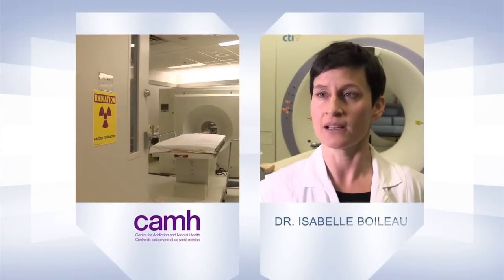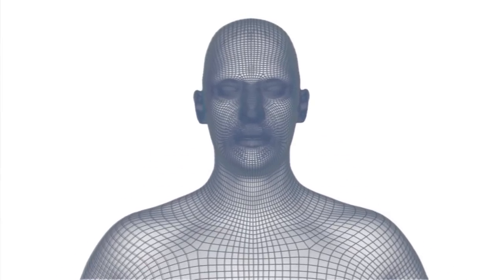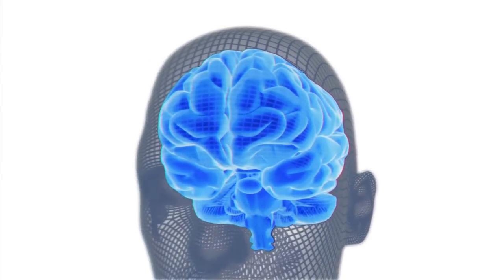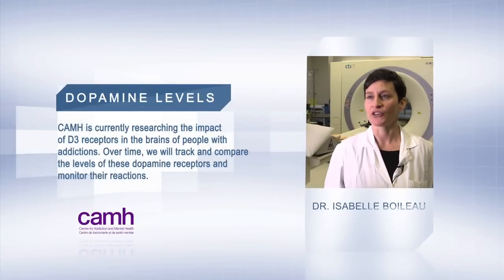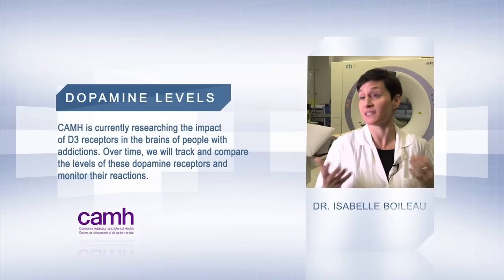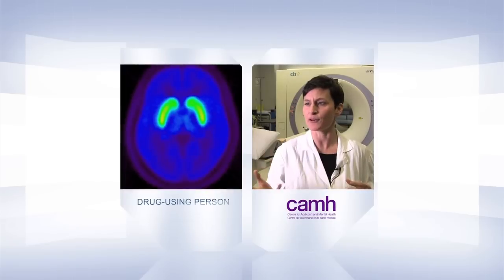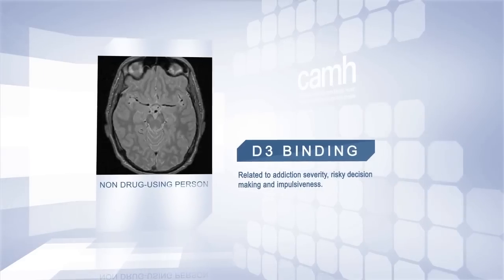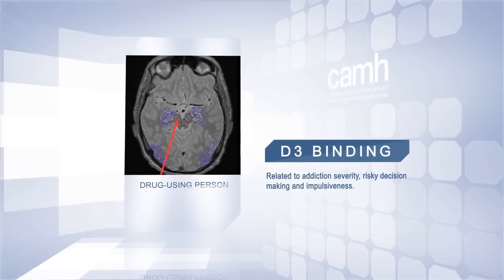Understanding dopamine and addictions at CAMH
CAMH scientist Dr. Isabelle Boileau discusses the impact that dopamine has in the mind of people with addictions.